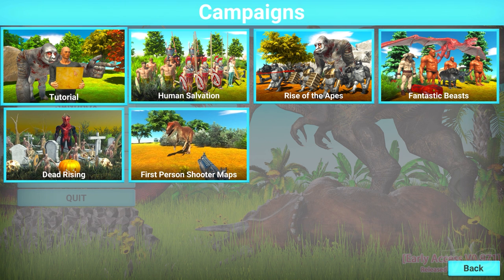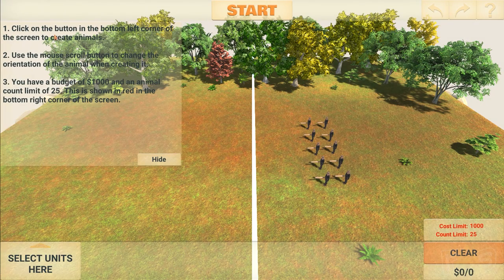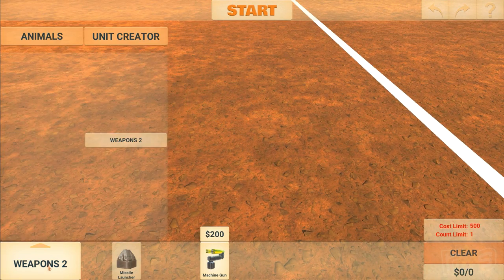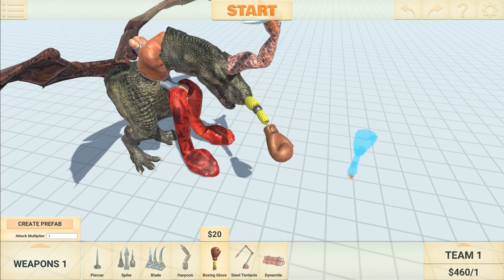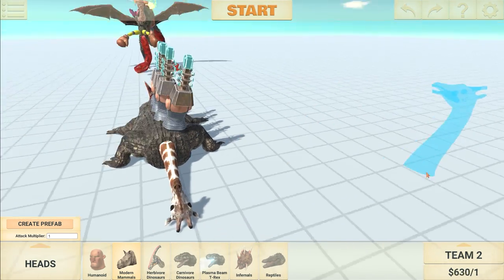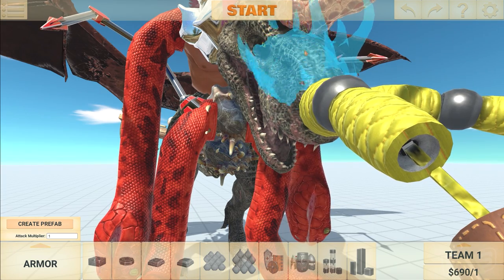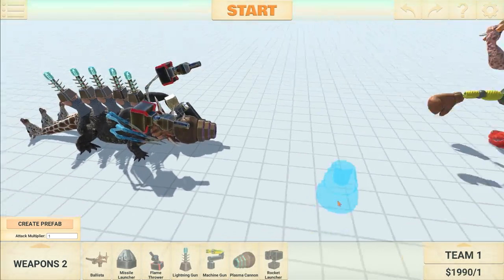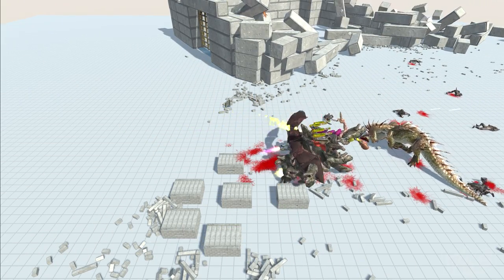Animal Revolt Battle Simulator (The Dojo) Let's Play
Forget about raising raising monsters on a farm, Matt and Jeff are making their kaijus the old-fashioned way, with TOTAL BATSHIT INSANITY in Animal Revolt Battle Simulator right here on The Dojo!

Buy Matt's brand new comic, Miss Medusa's Monstrous Menagerie right

FOLLOW Brian Salisbury on Twitter!